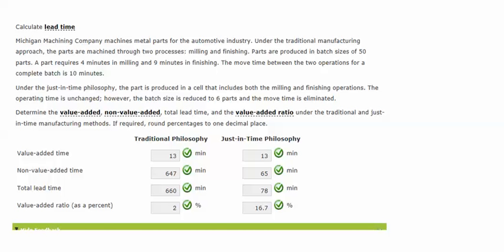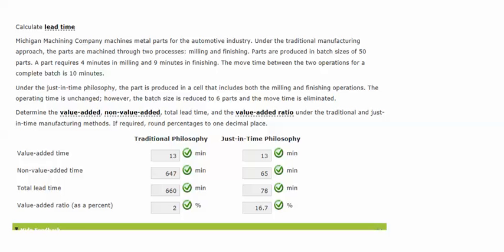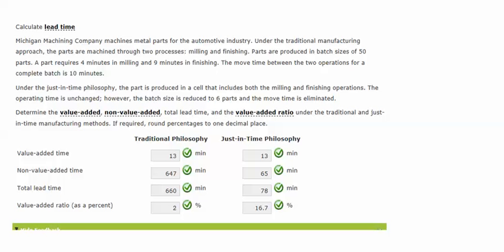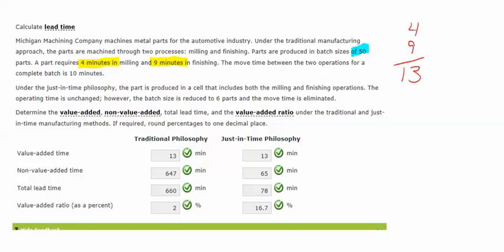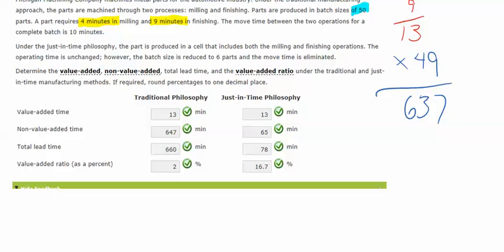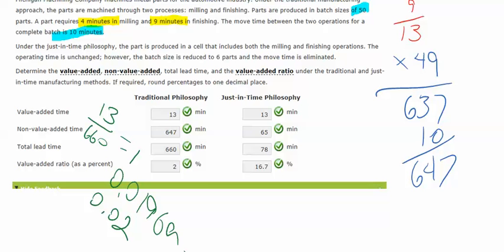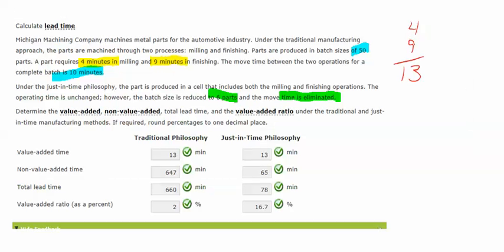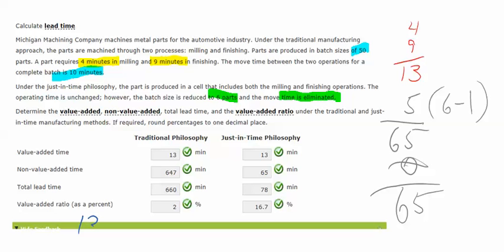1B Ch-12 Ex 2